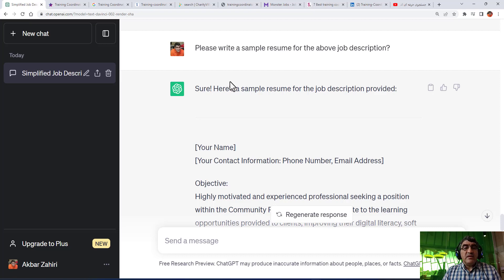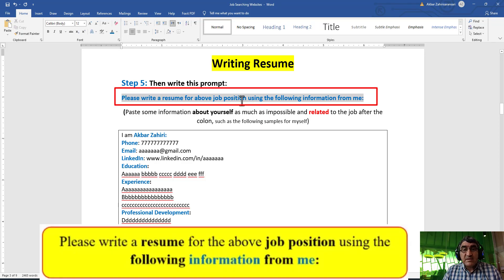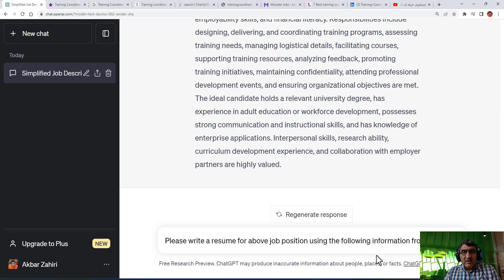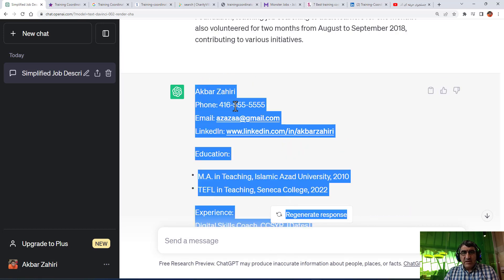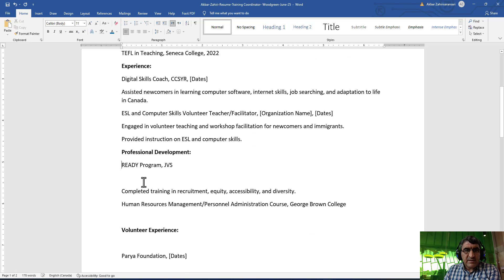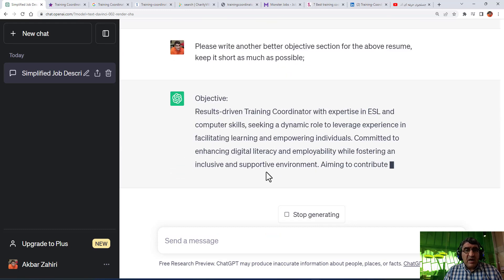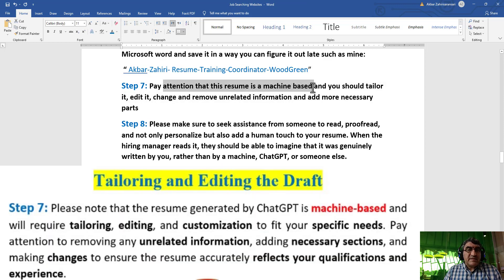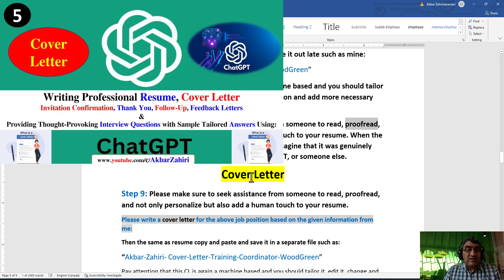Unlock Your Professional Dream Job:4-Skillful Resume Writing Using ChatGPT Based on Your Information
Unlock Your Professional Dream Job: 4- Professional Resume Writing by Utilizing ChatGPT Based on Your Information

Are you ready to take your professional game to the next level? In this video, we unveil the secret weapon that can help you craft outstanding resumes, invitation confirmations, cover letters, thank-you notes, follow-up letters, and feedback letters. Discover how ChatGPT, a powerful AI language model, can assist you in creating compelling and tailored documents that make a lasting impact on potential employers or clients.
In the first part of the video, after learning how create a ChatGPT account in a simple way, we walk you through the process of utilizing ChatGPT to prepare professional documents. From searching the job, tailoring your job description and then resume and cover letter writing techniques that highlight your strengths to creating persuasive cover letters that capture attention, you'll learn how to leverage the power of AI to stand out in today's competitive job market.
We then delve into the art of writing invitation confirmations, thank-you notes, follow-up letters, and feedback letters that leave a positive impression. With ChatGPT's guidance, you'll learn how to strike the right tone, structure your message effectively, and showcase your professionalism in every interaction.
But that's not all! The video also provides a bonus segment where we demonstrate how ChatGPT can generate mouth-watering interview questions and provide tailored sample answers. Discover the questions that interviewers love to ask and gain insights into crafting compelling responses that showcase your qualifications and expertise.
Whether you're a job seeker looking to land your dream position or a professional seeking to improve your communication skills, this series of video is packed with valuable tips and tricks to elevate your professional success. Watch now and unlock the potential of ChatGPT in shaping your career journey. Don't miss out on this opportunity to stand out from the crowd and make a powerful impression!
You can access the PDF format of the materials (15 pages) with step-by-step instructions and prompts used in these 7 short videos and tutorials for comprehensive resources that supplement the content covered in the videos by downloading the file from the following link:

Watch, utilize, and don't forget to share this valuable resource with others as they can be of great help to individuals who are talented and skillful but face language barriers or struggle with crafting a suitable resume, cover letter, and answering interview questions effectively. By sharing these resources, you may assist them in expressing themselves and their abilities appropriately, ultimately helping them secure their dream jobs. Your support can make a significant difference in someone's professional journey. Have in mind that, it's a small gesture that can make a big difference in helping someone find their dream job. Let's join hands and support others by sharing these files. I strongly believe that greatness lies within everyone, and by serving others, we can all contribute to making a positive impact. So, do your part and help others in their journey towards success only by sharing these files to help others to locate their dream jobs!
If you cannot do great things, do small things in a great way!
Good Luck!